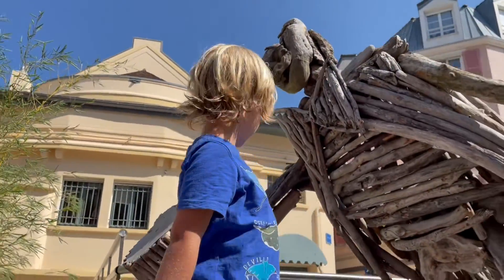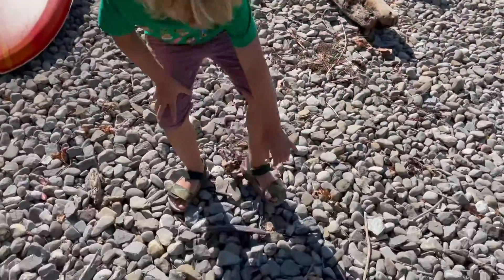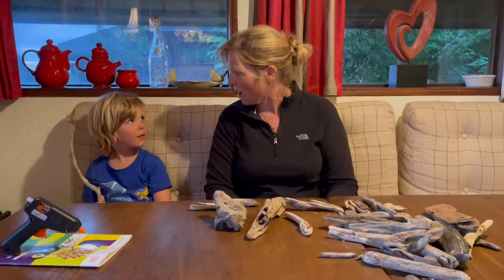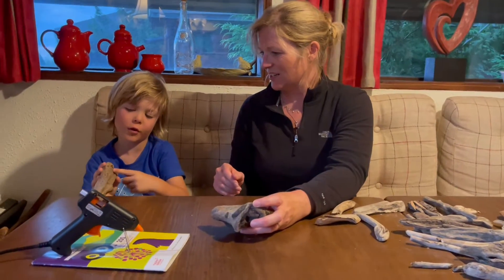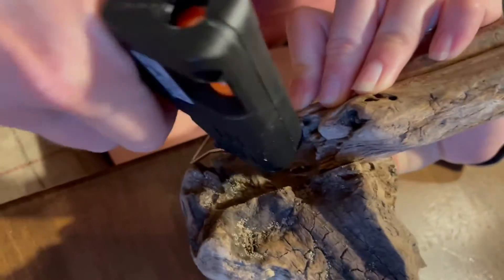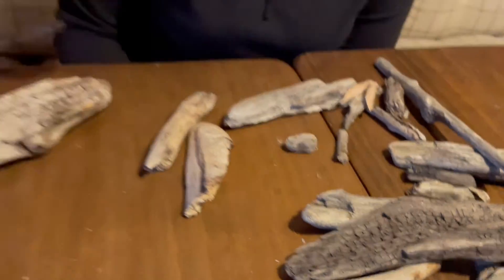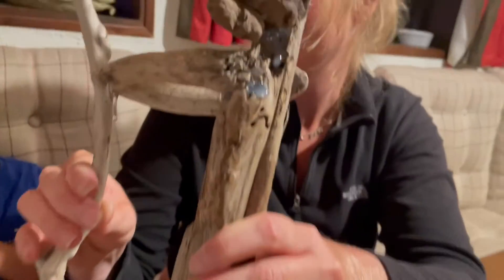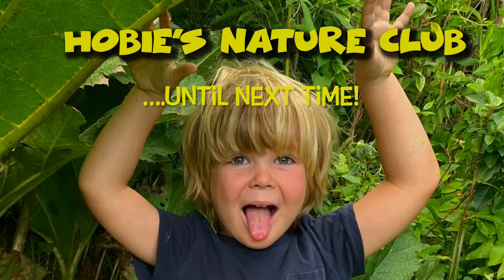Make A Driftwood SCULPTURE #33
Watch Hobie foraging the shore of a lake for driftwood for him to make his own sculpture